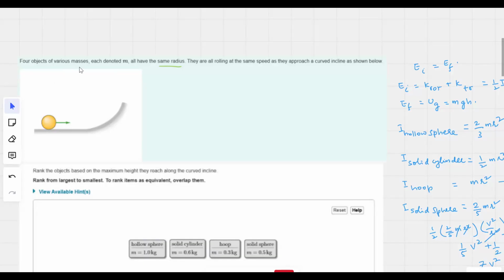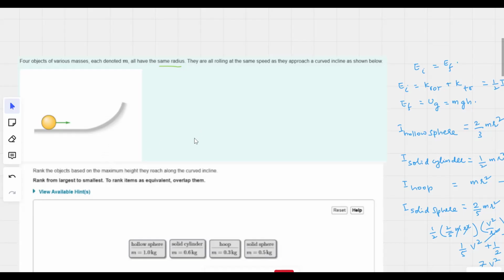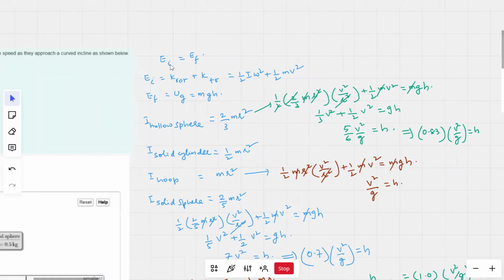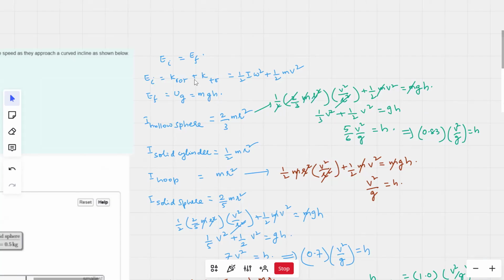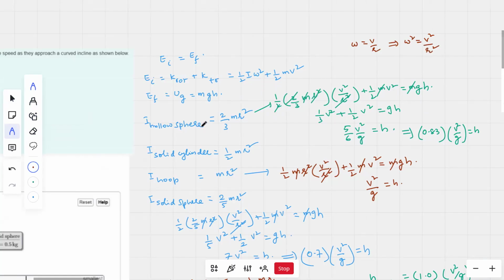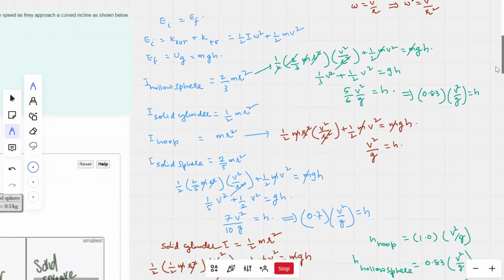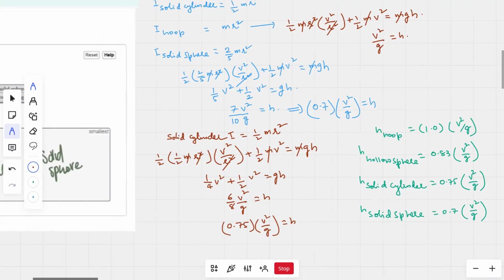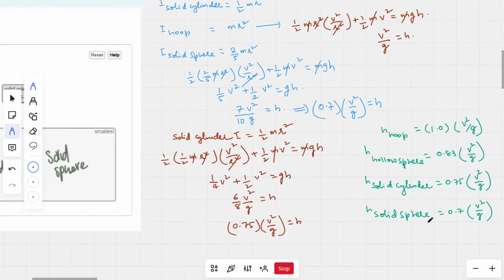Physics Challenge: Ranking Objects by Maximum Height on Curved Incline | Kinematics Explained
In this video, we explore a fascinating numerical problem: Four objects with varying masses but the same radius are rolling at identical speeds as they approach a curved incline. Watch as we rank these objects based on the maximum height they achieve along the incline. Dive into the world of kinematics and gain insights into the principles of rotational motion and energy conservation.

Key Topics Covered:

Comparison of objects with different masses

Analysis of rolling motion and its impact on height

Understanding the principles of kinetic and potential energy